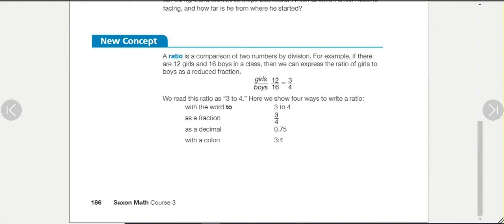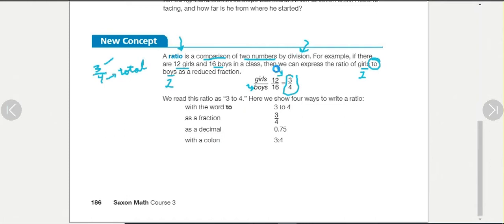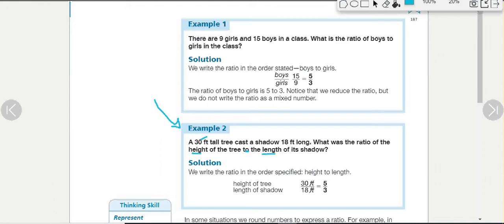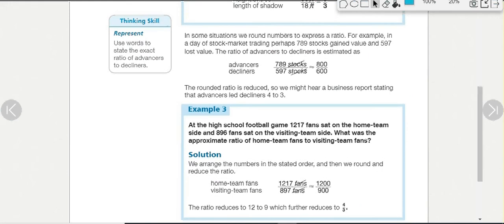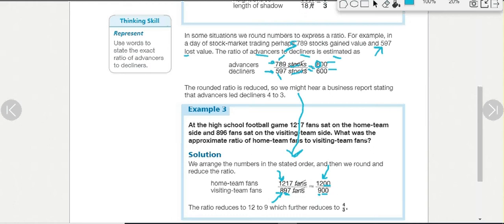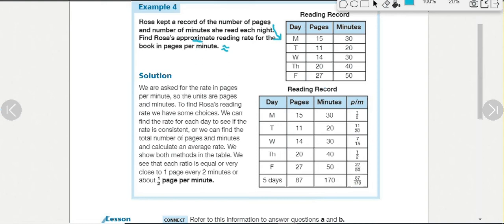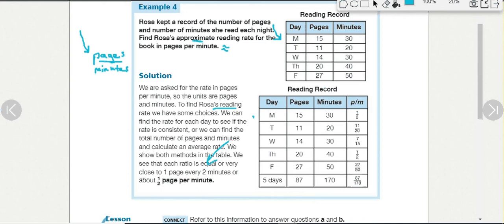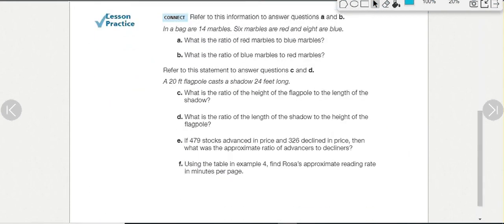Ratio - Course 3 Math Lesson 29